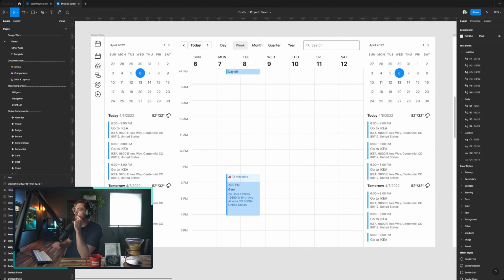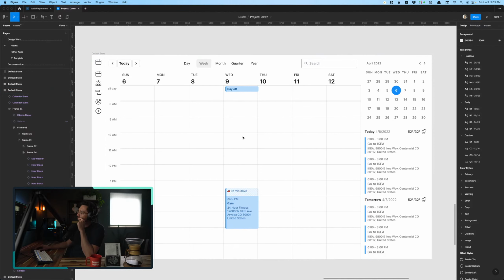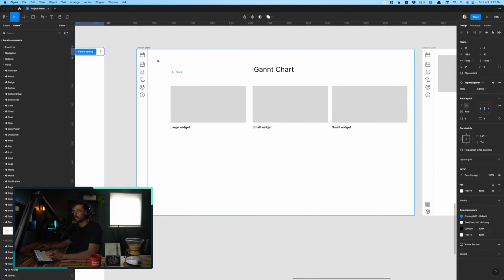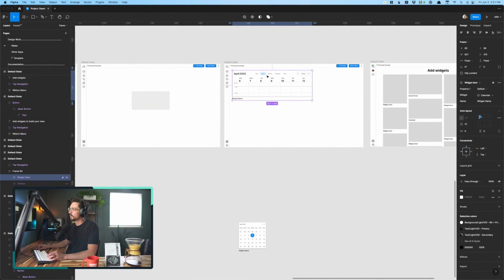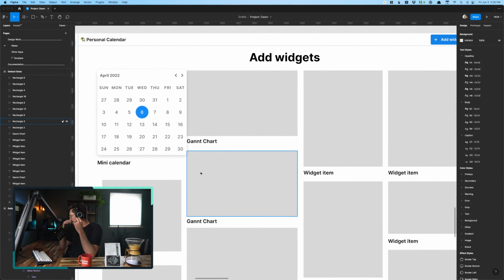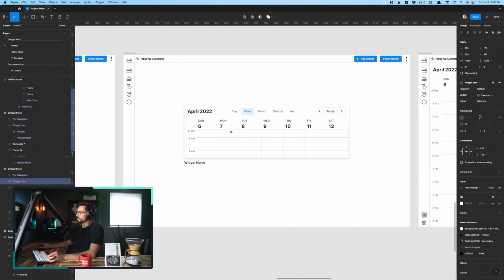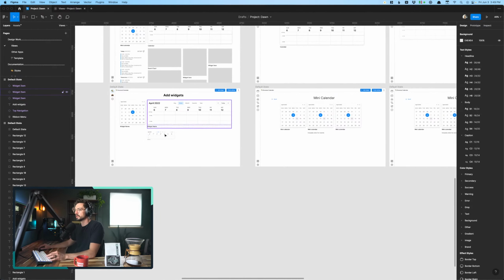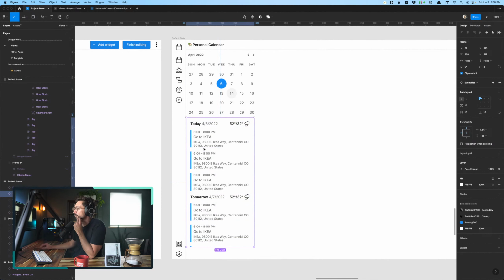Design Fika Livestream (June 3, 2022)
WARNING: Apologies for the sync issues between audio and video. I've jumped the video ahead to where I'm sharing my screen so it's less distracting.

In this livestream, I'm working on the UI for a startup I'm creating called Dawn. I'm mostly focused on the onboarding flow where users would add widgets to a custom view.